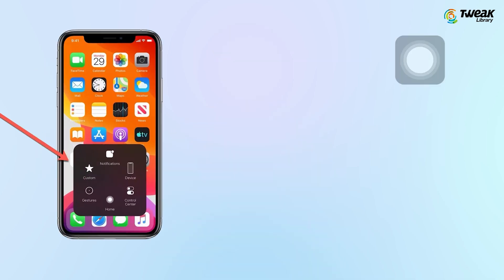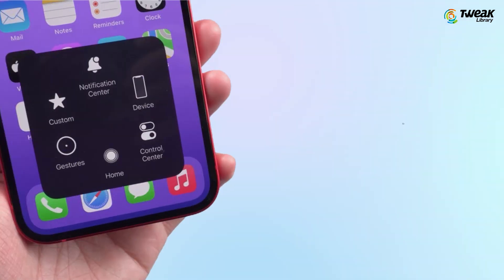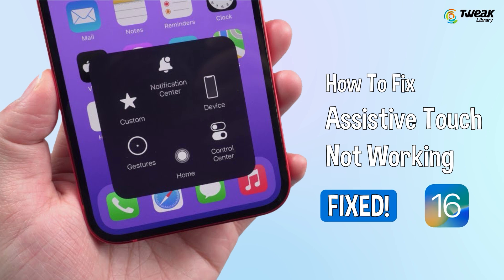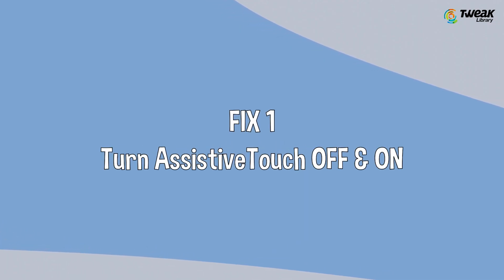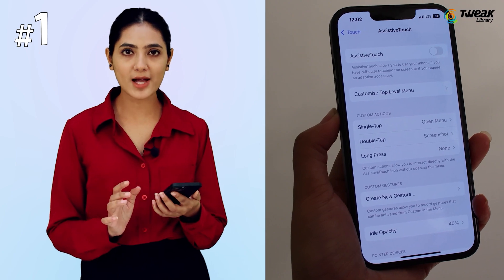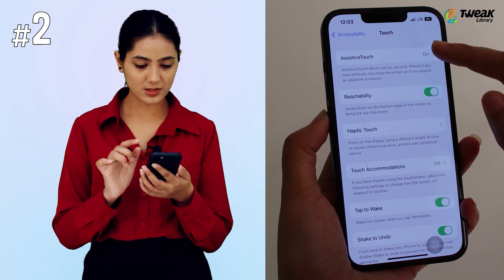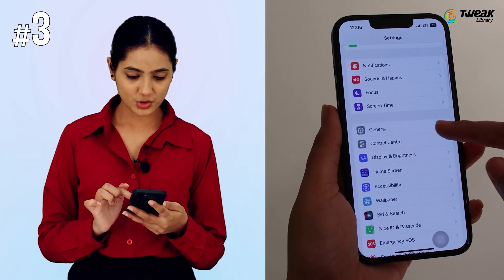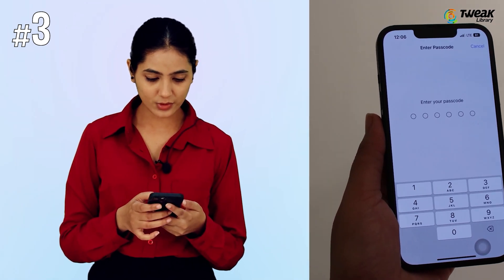How To Fix Assistive Touch Not Moving On iPhone After iOS 16? | Assistive Touch Not Working iOS 16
Apple's iOS 16 brings many new exciting features to the masses. However, new features aren’t the only gift that comes with a new update. Sometimes, a few bugs here and there manage to sneak in. And it looks like one of the major issues users have been facing is related to Assistive Touch. Users have been complaining their Assistive Touch not working/moving/responding since the new update. If you’ve found yourself in a similar situation, worry not. This video will help you what to do when assistive touch doesn't work.